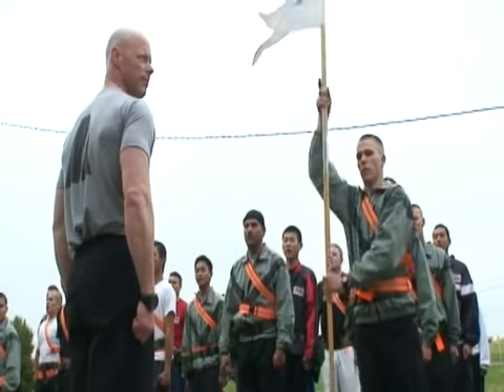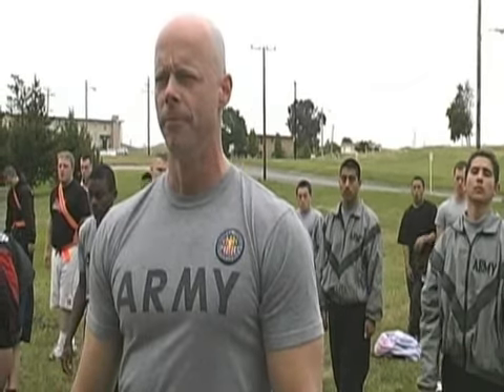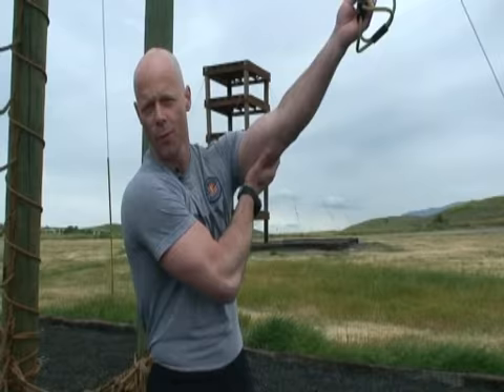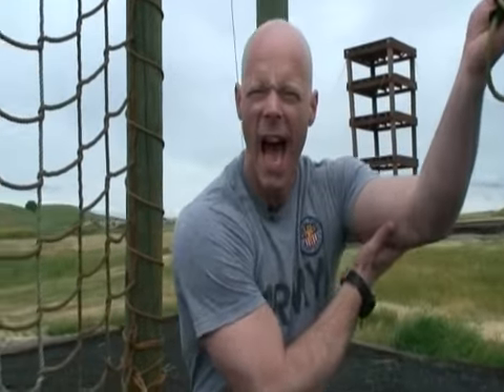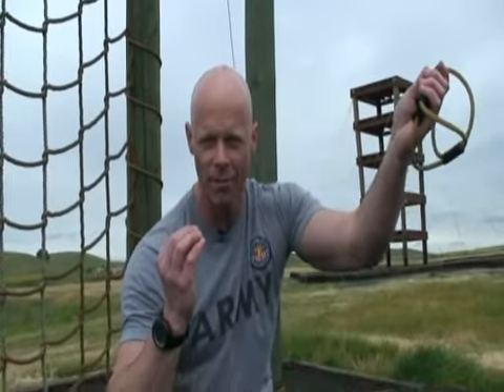Exercise video: SGT Ken's Arms Extensions with SPRI Tubing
The Arms Extension drill targets the Triceps using the Ultratoner by SPRI products.  Sometimes called "Lunch Lady Arms," use this exercise to eliminate the loose feeling in the bottoms of your arms between your elbows and shoulders.   Hooah!

*Assumes no association with the US ARMY or the Department of Defense.